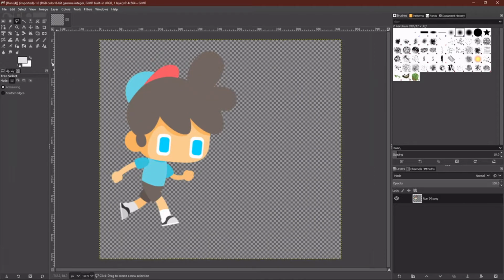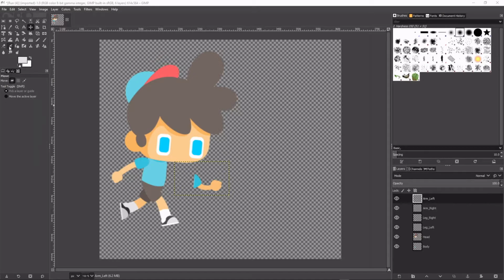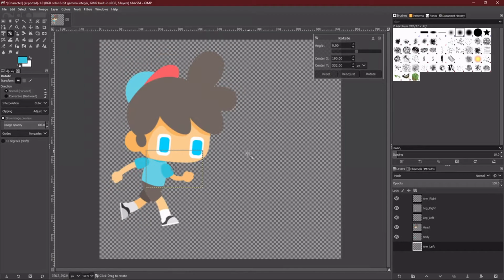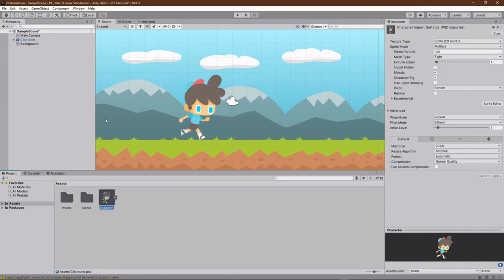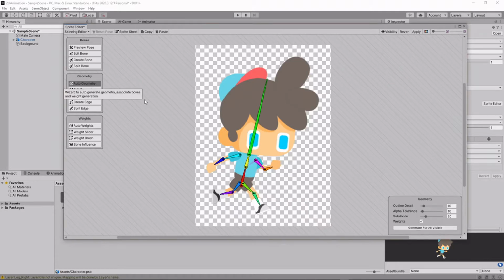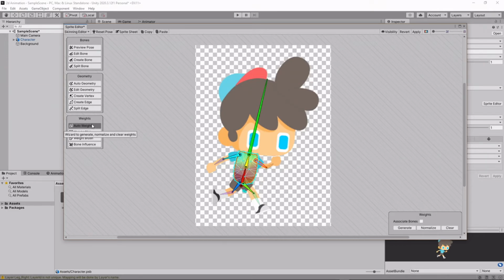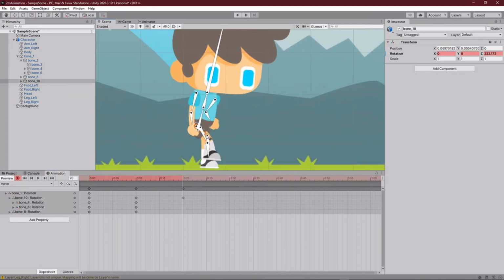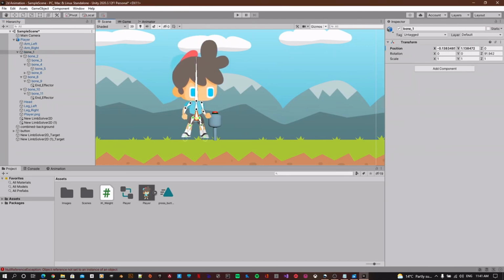Unity - 2D Rigged Animation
A look at animating in Unity using 2D animation tools

0:00 Intro
0:31 Preparing Character
3:36 Setting up Character in Unity
4:21 Adding Bones
6:40 Animating our Character
8:29 Outro